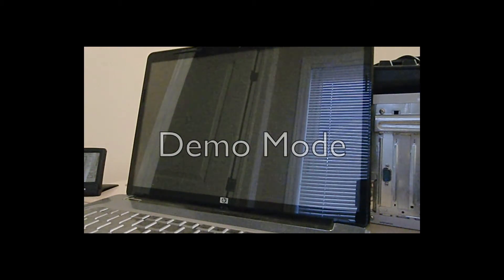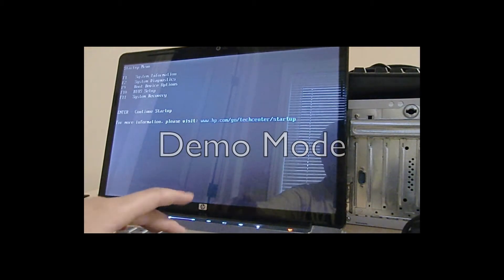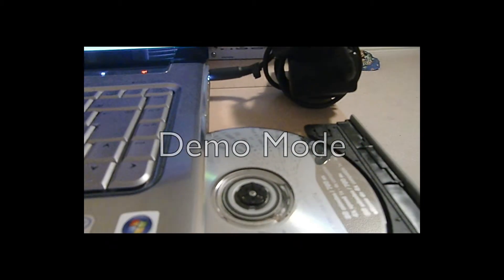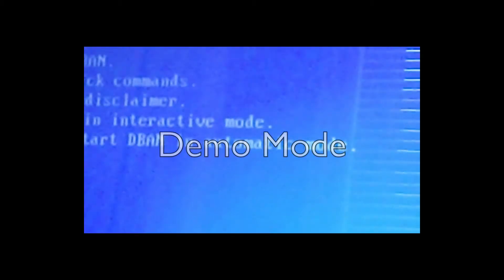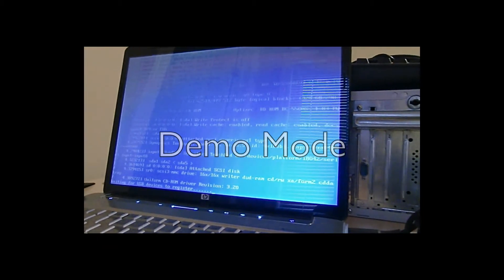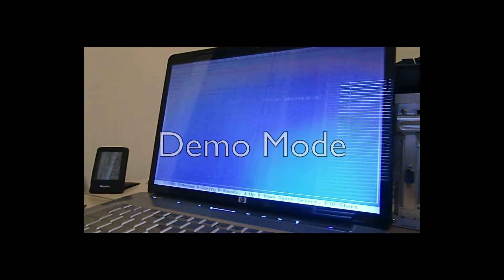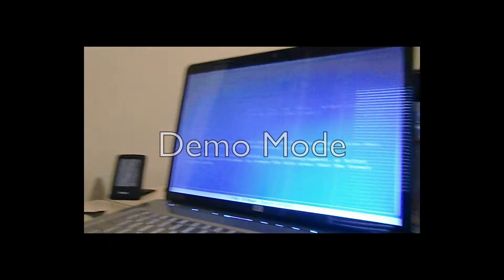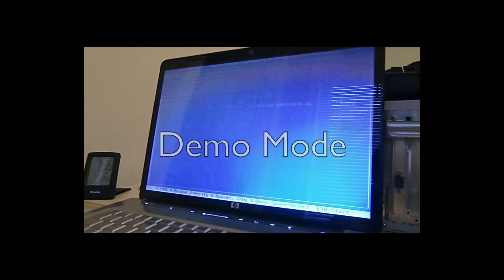Using Darik's Boot And Nuke on a Laptop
Version: 2.2.7 Beta
Laptop: HP Pavilion dv5-1062ez
HDD: 320GB WD Blue 5400RPM